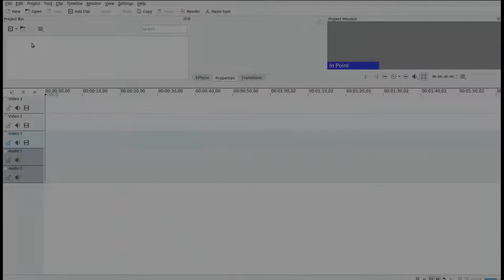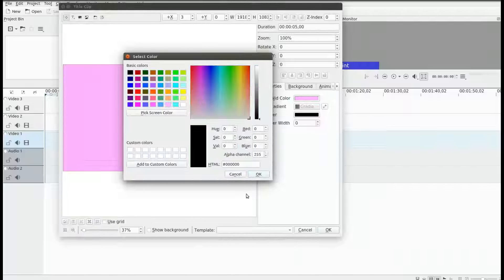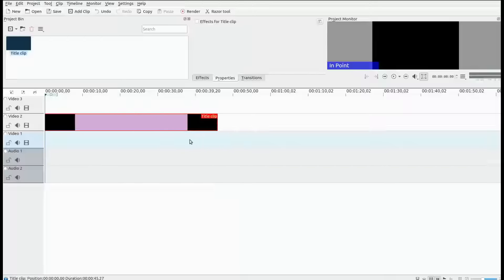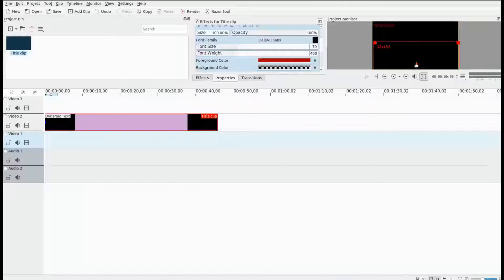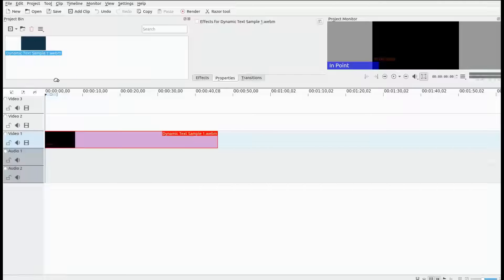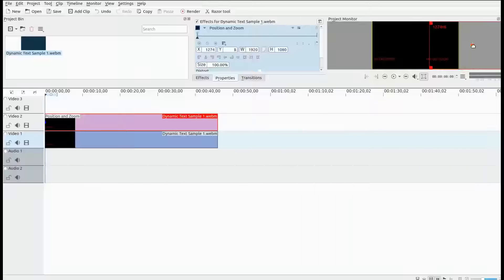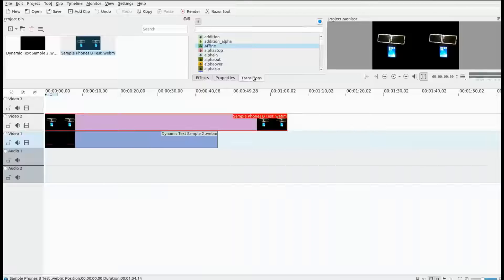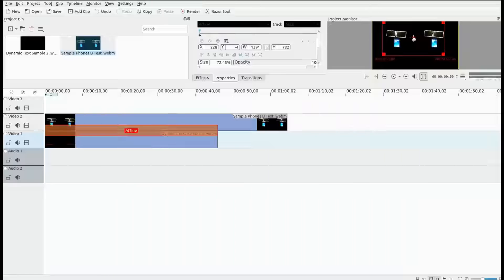Kdenlive Benchmark Testing Using Dynamic Text Timecode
This is Redfeather from Grep Haxs in this video we will be showing you how to use
the kdenlive Dynamic Text effects timecode for benchmark testing

open kdenlive in the project window right click go down to add title clip click
in the title clip click on the add rectangular click and hold dragging from top left corner to bottom right

make sure it covers the whole canvas and adjust the colour
 if you like as i will set mine to black
once you are done with this in the kdenlive title clip click OK

then drag the title clip to the kdenlive timeline and adjust the size to how long you need the timecode
to run for

once this is done click on the effects list in the search bar type Dynamic Text drag the Dynamic text into the title clip video on the timeline when the properties box appears

go to the foreground and click in order to change the font colour if need be as I will do here so as to see
the timecode in kdenlive next adjust the font size until it is at an acceptable size for you

next in the center of the video player in kdenlive grab the cross hair and drag it where you would like
the timecode to appear in your kdenlive benchmark video then go ahead and render

after the render is finished in a new session of kdenlive go to add clip and bring in the rendered timecode drag it into the time line in kdenlive

then grab the same timecode video from the project window and place it directly on top of the first one
go to the effects list again this time type position and zoom in older versions it is pan and zoom

drag the position and zoom in kdenlive to the time line and drop it in the top video when the properties
box appears simply grab the center cross hair moving it to where you would like it to appear

in your benchmark video once this is set go ahead and render this in kdenlive
once it is done in a new session of kdenlive bring the timecode video back in and also bring in the video you will use for the benchmark

next in grab the timecode video from the kedenlive project window and drag it into the time line
grab the video you will be using from the project window and place it on top of the timecode video where you would like it to be in the time line

then click on transitions and drag a affine transition placing it between the two videos on the kdenlive time line this will allow you to re-size the video to accommodate both the timecodes

once you are happy with how your kdenlive benchmark looks go ahead and render it
the rest of this video is my rendered project

the intro/extro of this video has been provided by alexabaiu1 from his YouTube channel